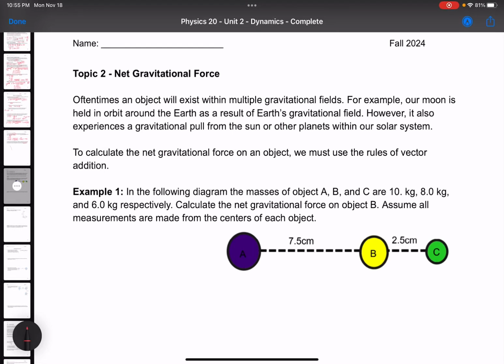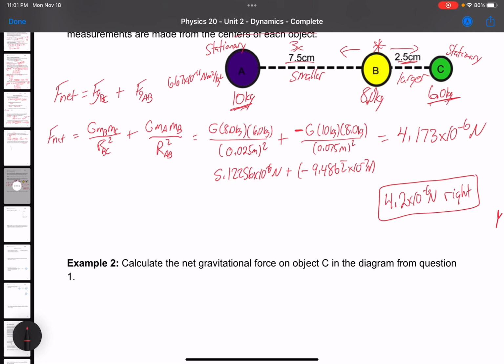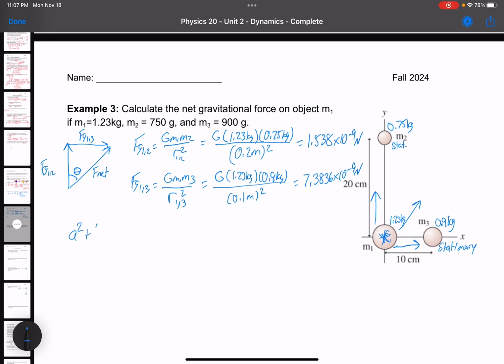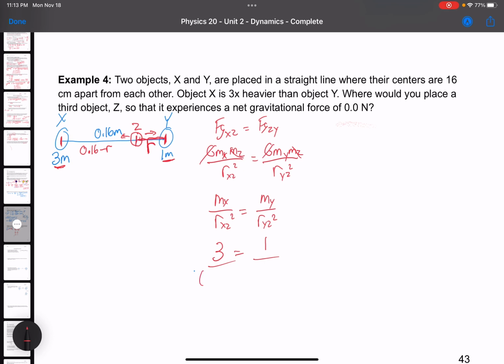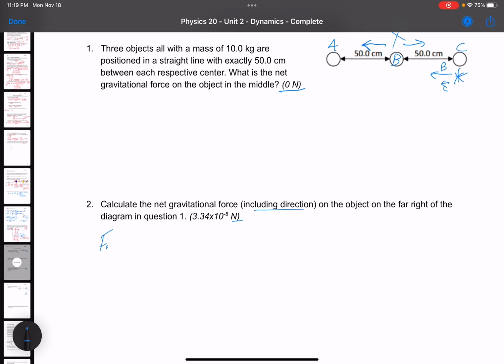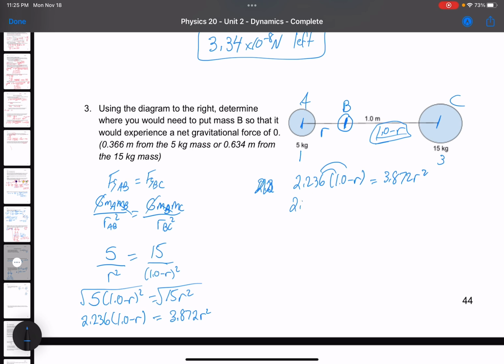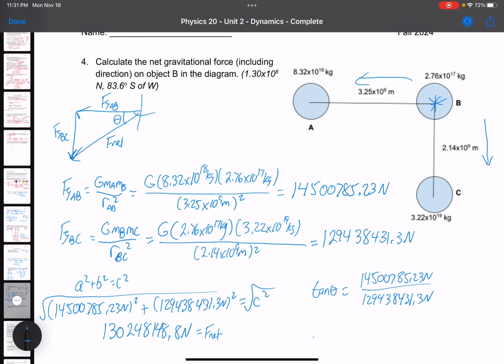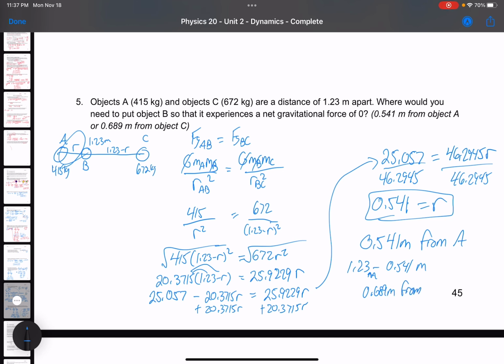Physics 20 - Dynamics - Lesson 9 - Net Gravitational Force